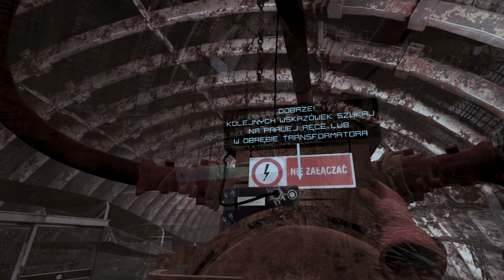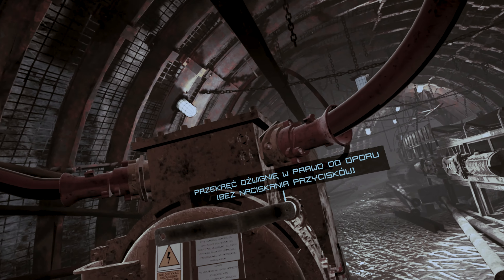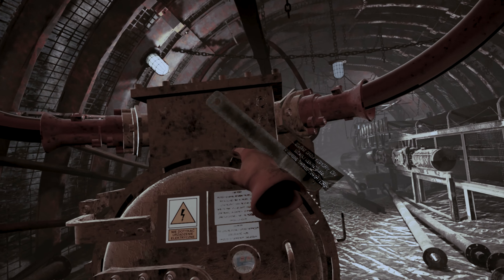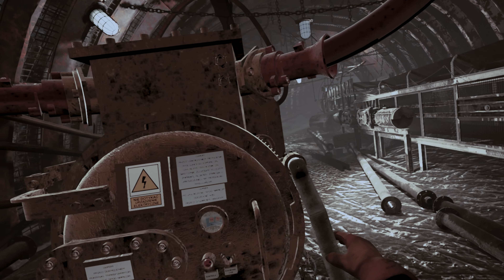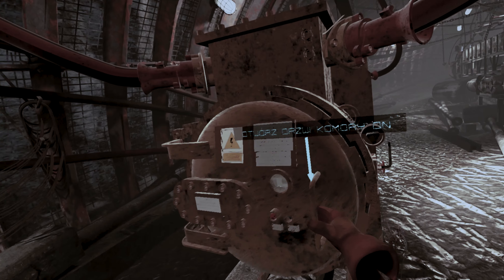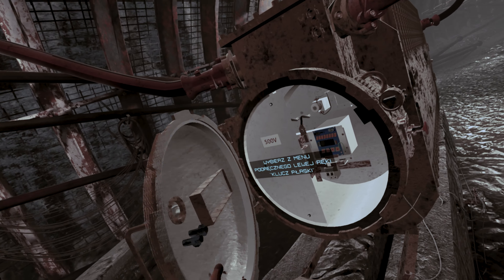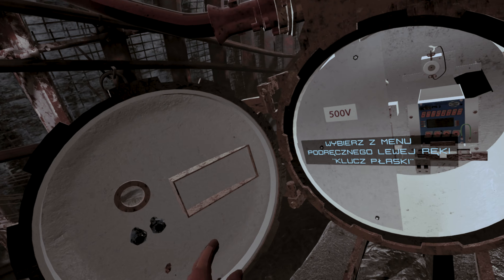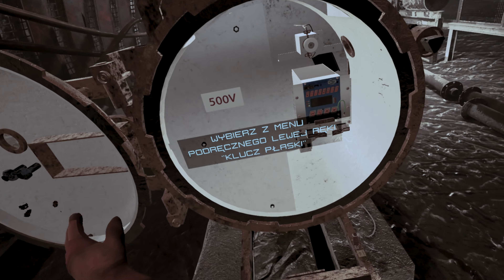VR Miner - script for electrician workers. High voltage transformer trailer